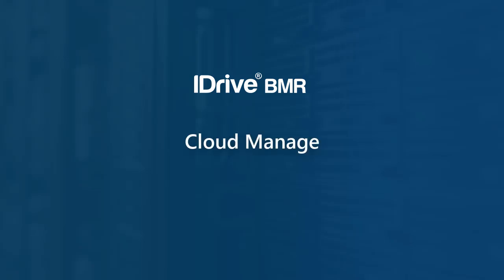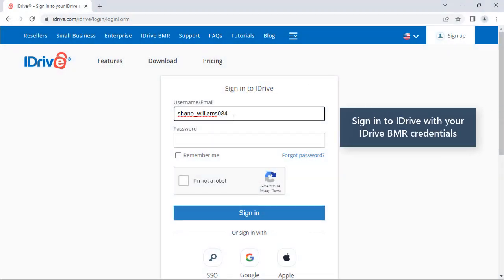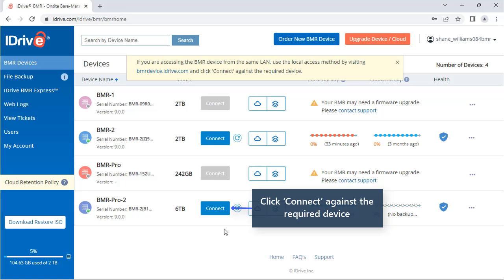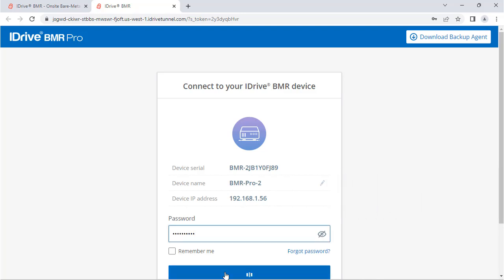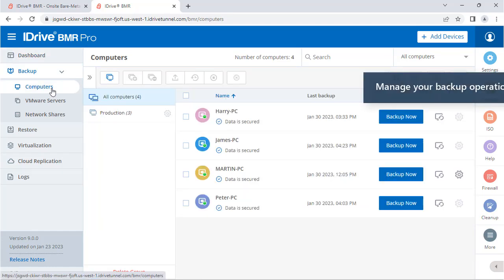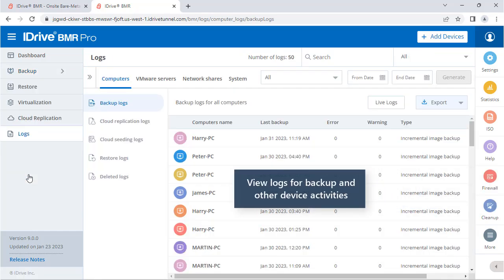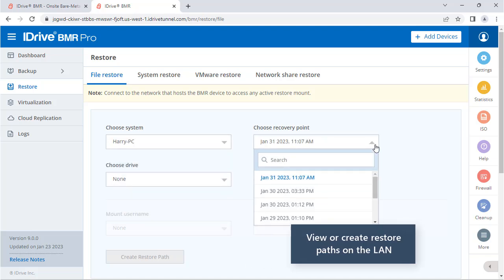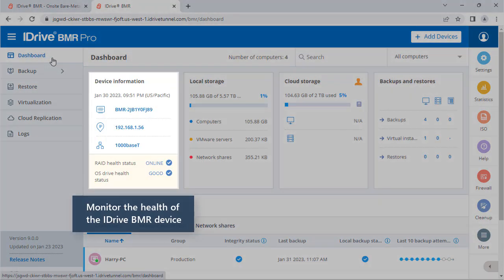How to Manage Your Local BMR Devices From Anywhere Without Sharing the Same Network | IDrive BMR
This video tutorial demonstrates how to manage your local IDrive® BMR (Bare-Metal Restore) devices remotely using the IDrive BMR Application, even when they’re not connected to the same network. With IDrive BMR’s remote management capabilities, you can securely monitor, configure, and control your BMR devices from anywhere, enabling complete flexibility and peace of mind.

IDrive BMR allows administrators to perform key operations such as initiating backups, restoring data, viewing logs, and managing system settings without physically accessing the BMR devices. This remote management functionality helps ensure your backup infrastructure remains efficient, secure, and always accessible, making it the go-to solution for multi-location businesses and IT teams managing distributed systems.